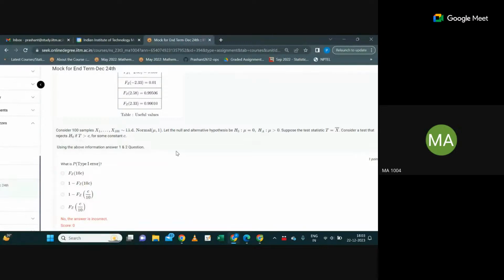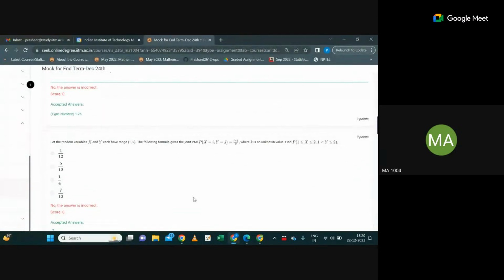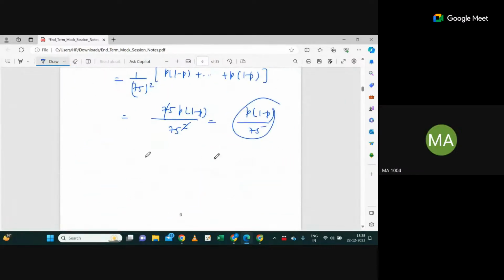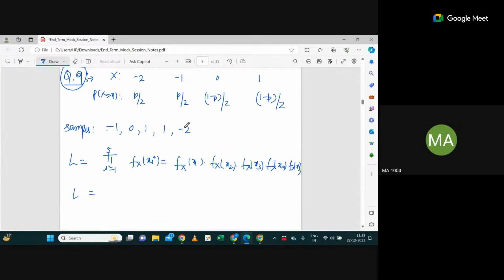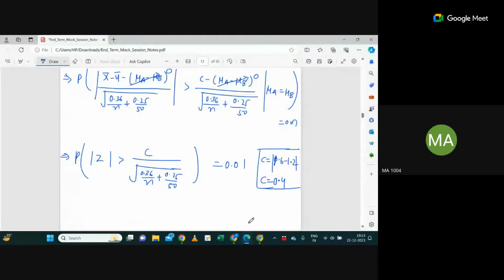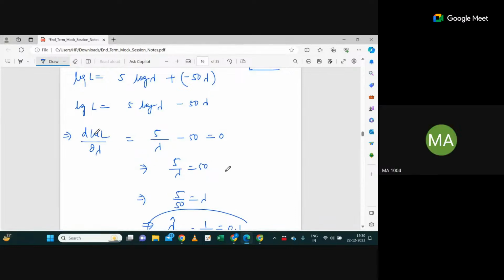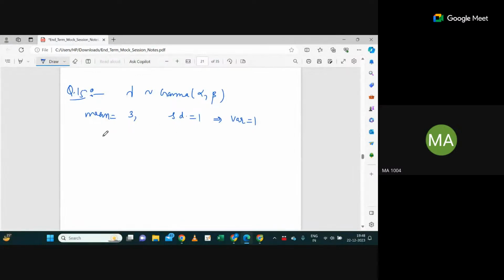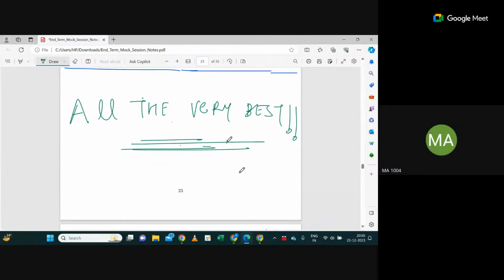End Term Mock Discussion